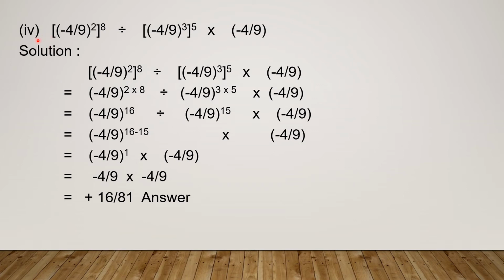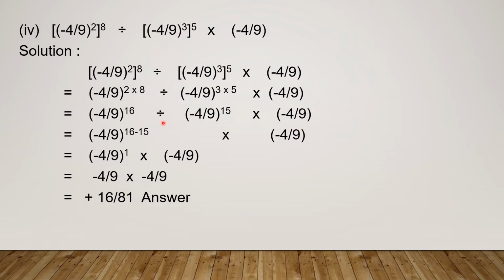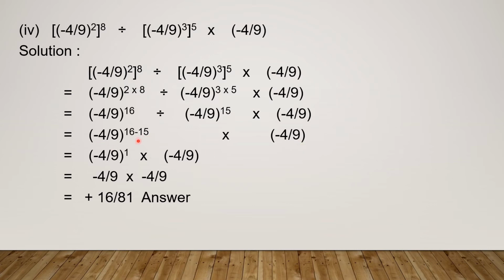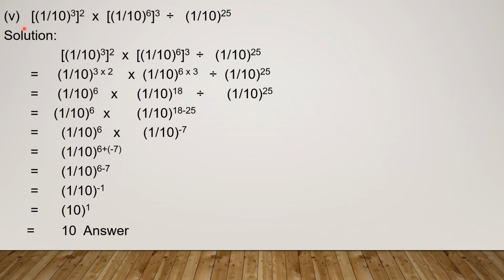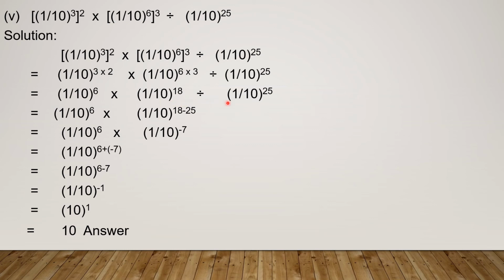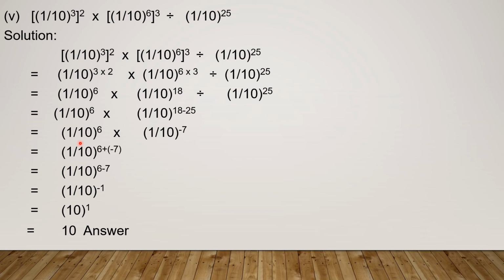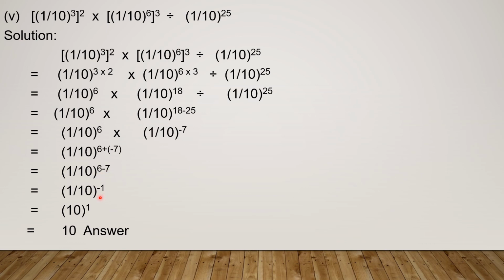Grade 7 Math Unit 4 Exponents Review 4 (Q 6 part 3)Punjab Text Book